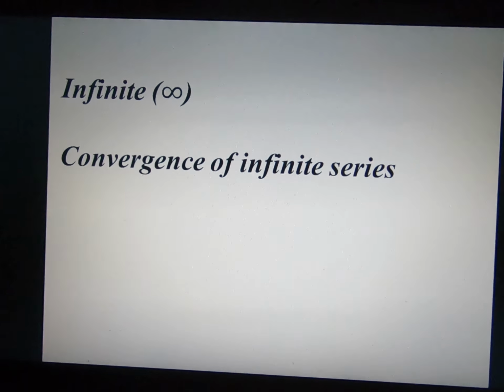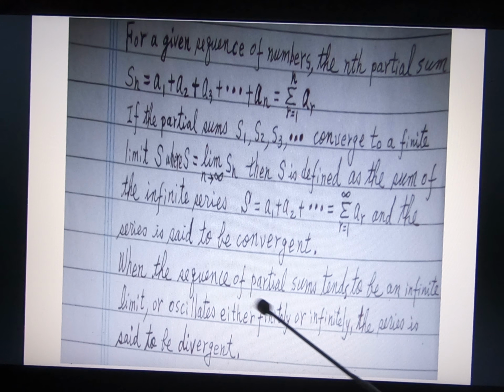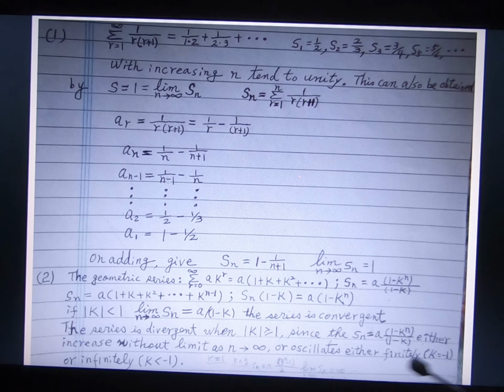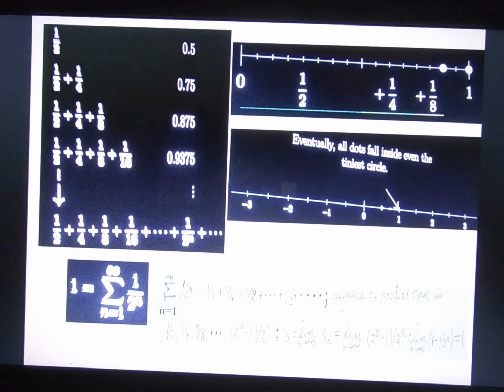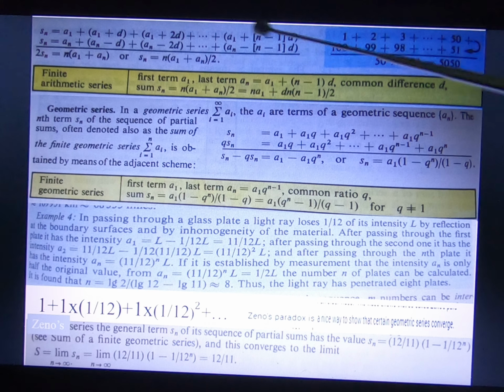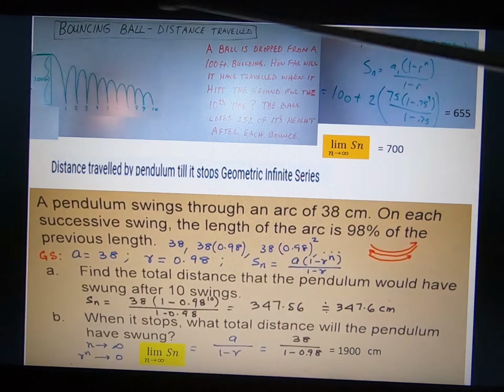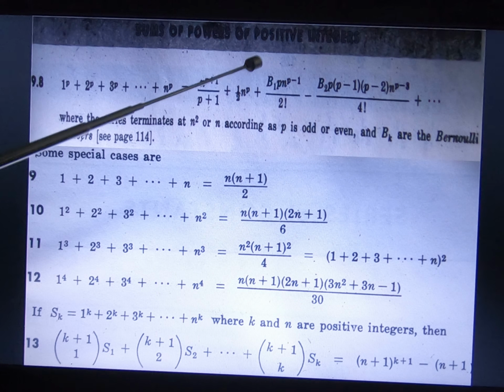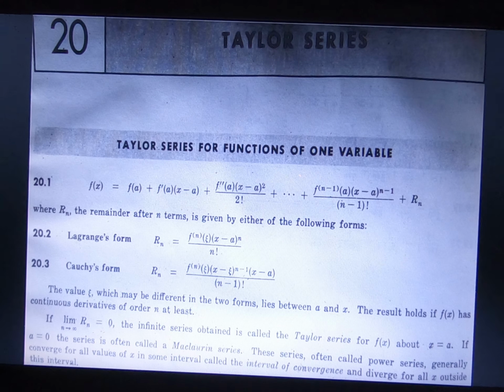Infinite - 3 - convergence of infinite series a